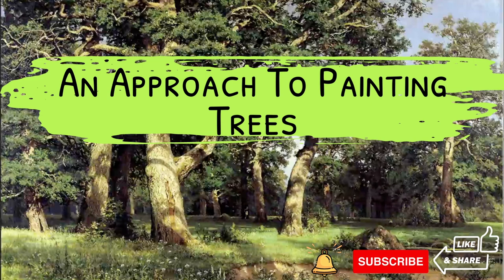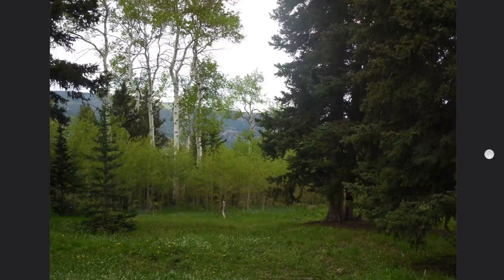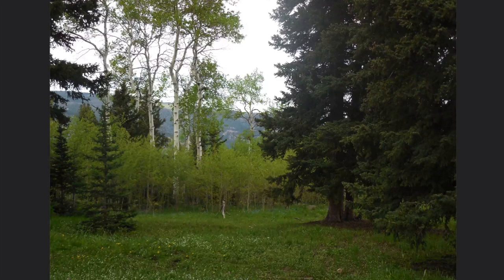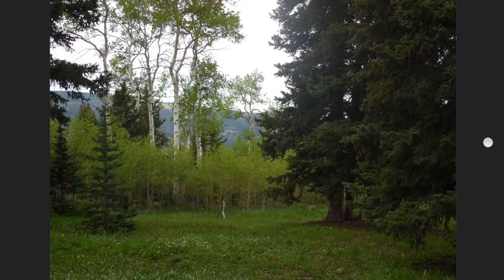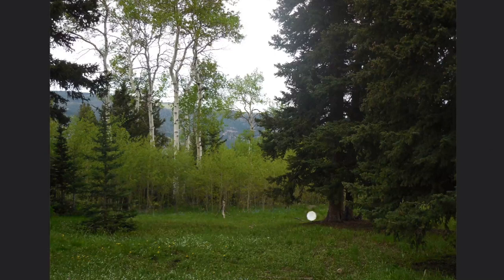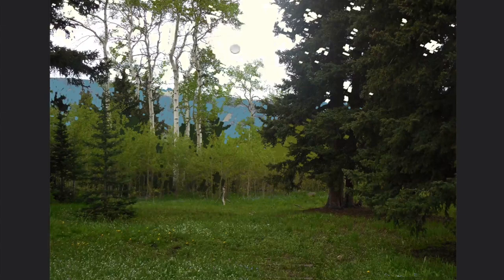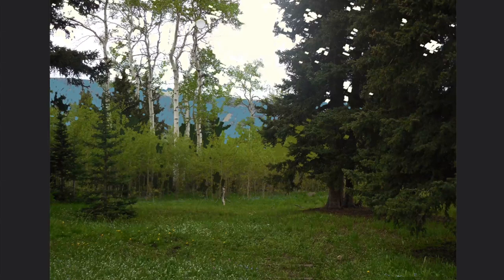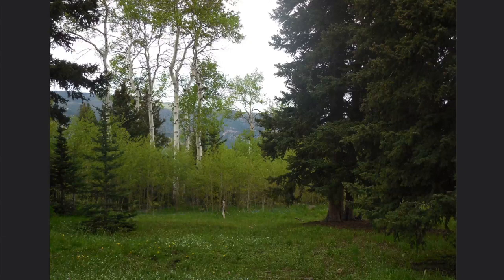An Approach To Painting Trees in Your Landscape Painting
In this video I talk about how you can think through mixing different variations of greens, really emphasizing the chances you get to use other colors to enhance what could otherwise be an "all green" landscape painting.